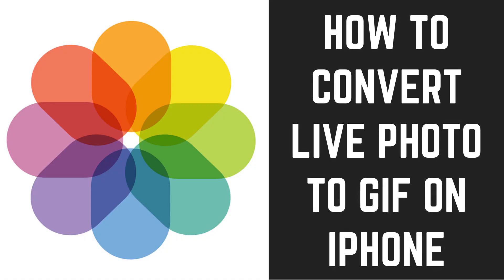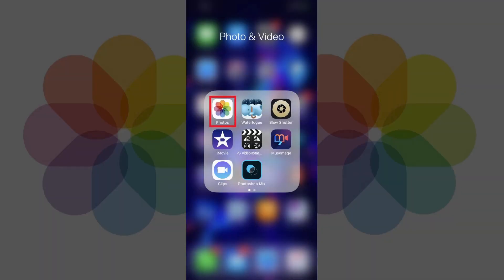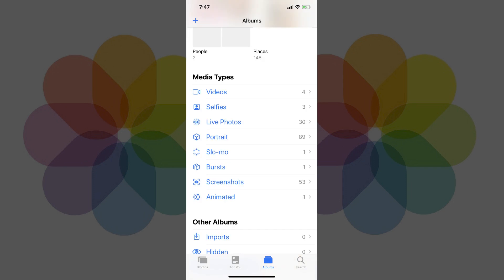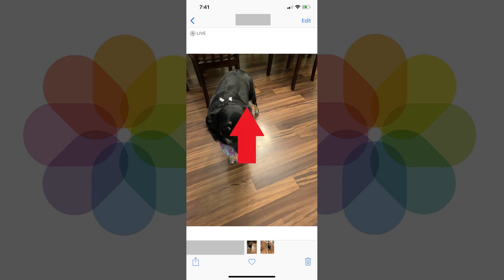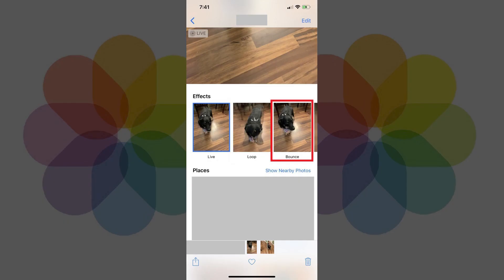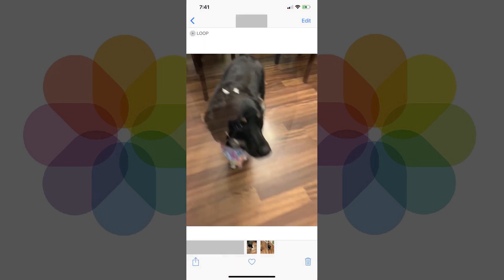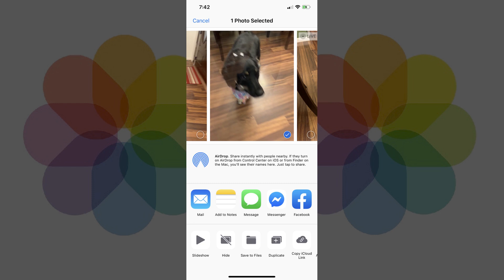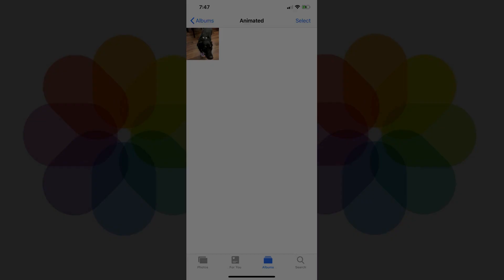How to Convert Live Photo to GIF on iPhone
In this video I'll show you how to convert a Live Photo to a GIF on your iPhone.

Timestamp:
Steps to Convert Live Photo to GIF on iPhone: 0:31

Video Transcript:
Did you capture the perfect Live Photo on your iPhone that you feel needs to live in infamy as a GIF? Maybe it's a picture of a friend making an embarrassing face or a pet lashing out. In only a few minutes using your iPhone's native functionality you can apply an animation and send out a GIF that can be shared forever.

Now let's walk through the steps to convert a Live Photo to a GIF on your iPhone.

Step 1. Tap to open the "Photos" app on your iPhone. You'll land on your Photos screen.

Step 2. Tap "Albums" in the row of options along the bottom of the Photos app. The Albums screen appears.

Step 3. Scroll down to the bottom of the Albums screen on your iPhone until you get to the Media Types section, and then tap "Live Photos." All of the Live Photos available on your iPhone will appear on the Live Photos screen.

Step 4. Tap to open the iPhone Live Photo you want to turn into a GIF. That photo will open on its own screen. In this example, I'll choose a Live Photo of our dog.

Step 5. Swipe up on the Live Photo to reveal the Effects section, where you'll see options for Live, Loop and Bounce. Loop will create a loop of your Live Photo with a fade at the end that goes back to the beginning. Here's what the Loop GIF with my iPhone Live Photo looks like. Alternatively, when you choose Bounce, when you get to the end of your Live Photo, a bouncing effect will be applied that takes you back to the beginning of your Live Photo. Here's what the Bounce GIF with my iPhone Live Photo looks like.

After choosing either Loop or Bounce, you'll be returned to the top of the screen where you'll see your selected effect applied to your iPhone Live Photo. You can also verify your choice of either Loop or Bounce by checking in the upper left corner, where it will be displayed.

Step 6. Tap the "Send To" icon in the lower left corner of the screen when you're ready to export your Live Photo GIF. You'll be zoomed out to the Send To screen. From here you can choose to send the iPhone Live Photo GIF to someone through a messaging service, such as Message or Messenger, email the file to yourself or someone else, save it to your files, or use any of the other options to send it.

Step 7. You can find all of the iPhone Live Photos you've turned into a GIF by navigating back to the Albums part of the Photos app, and tapping "Animated" in the Media Types section. A list of all of your iPhone Live Photos that have been turned into GIFs will be displayed.